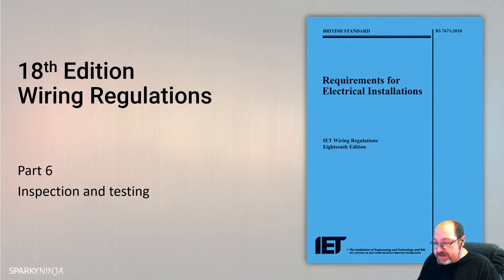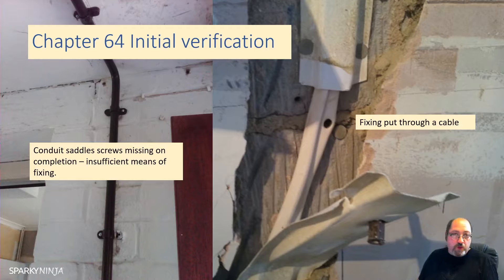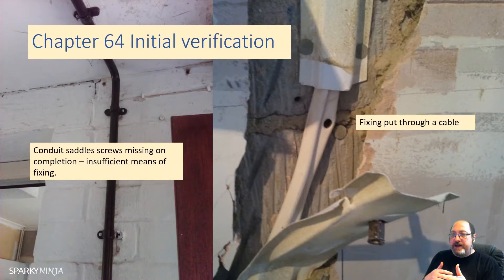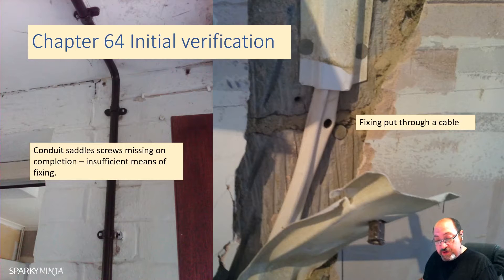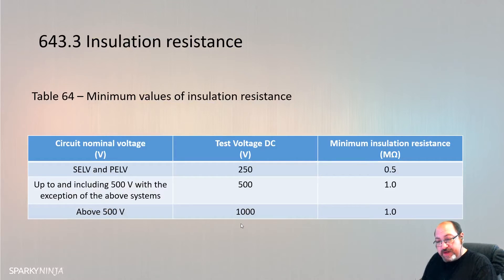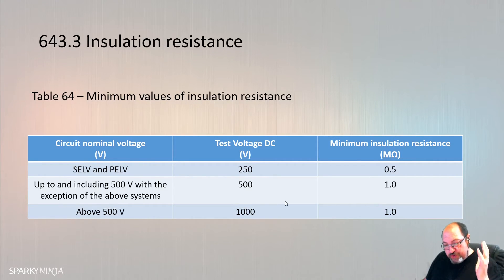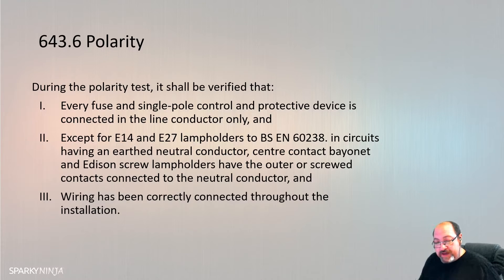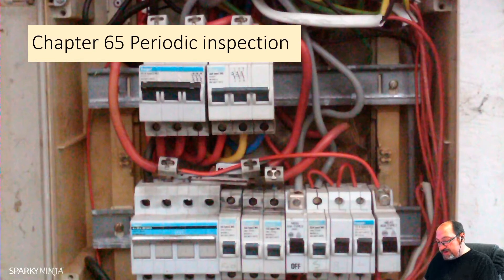18th Edition Training Series - Episode 18 - Part 6 - Inspection and Testing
With Part 5 finally behind us we can now look at Part 6, Inspection and Testing.